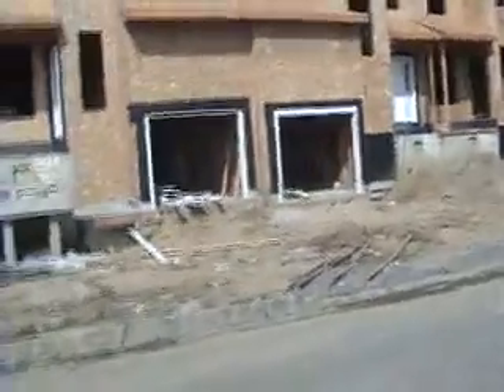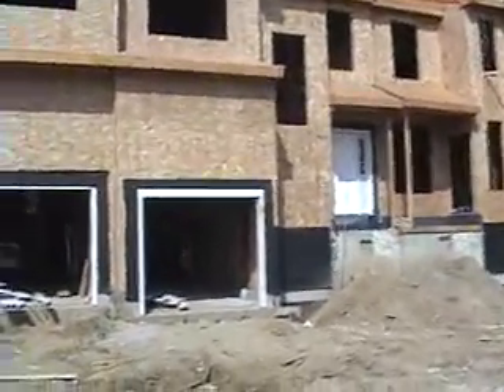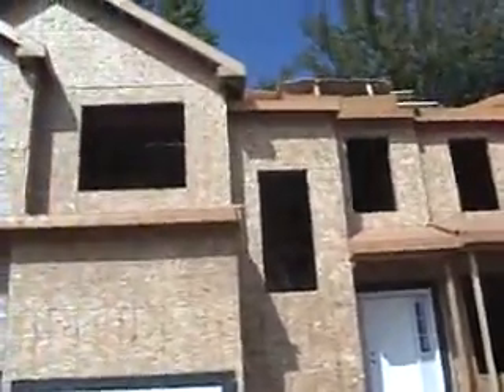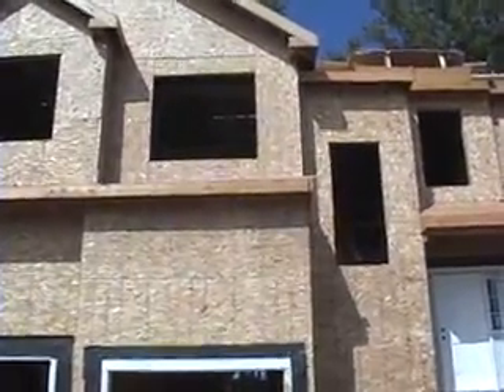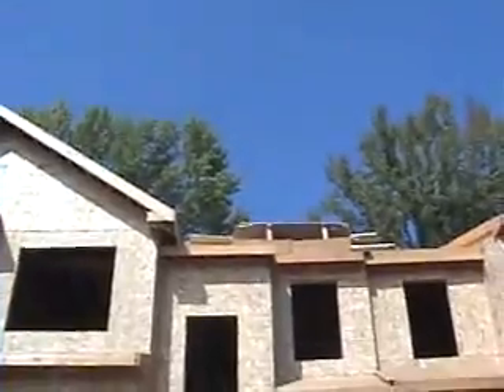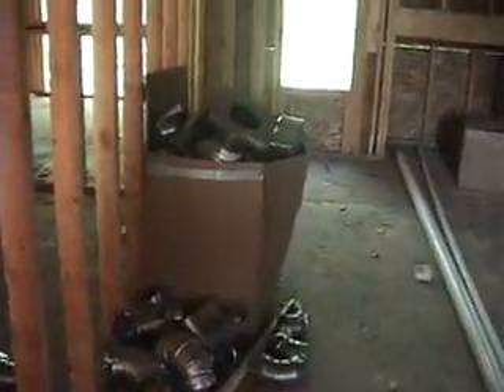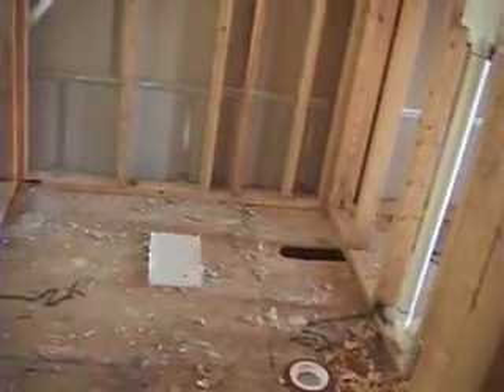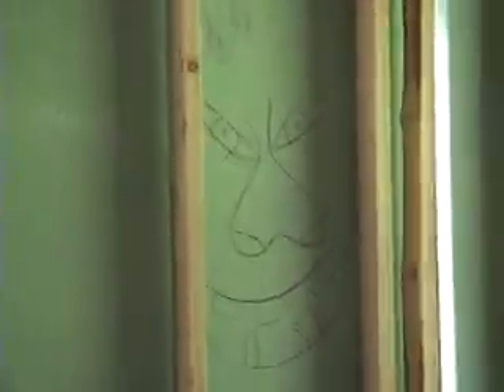Our New Home (Sept 12, 2004)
A tour of our house in Delran about 6 weeks before we moved in.